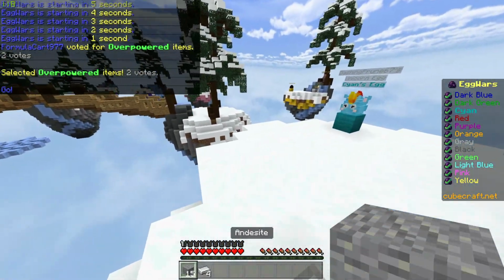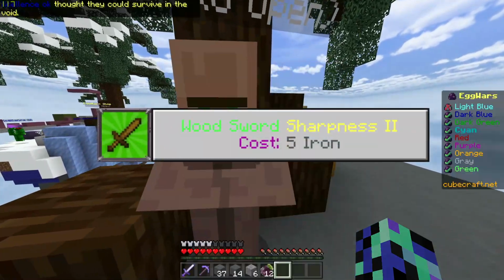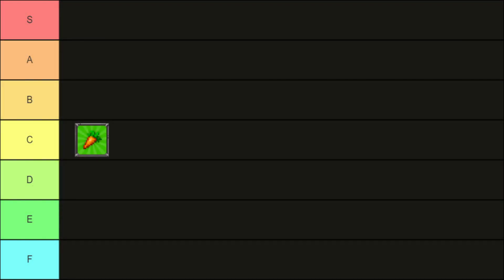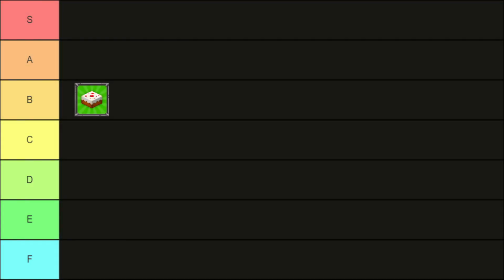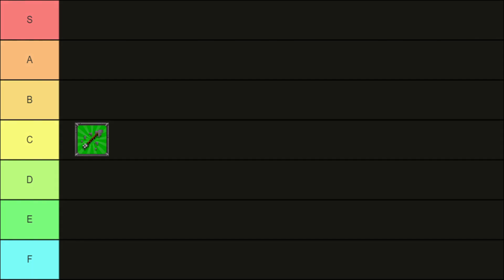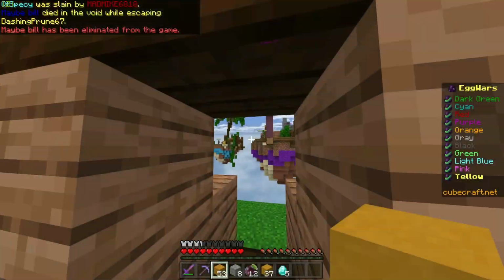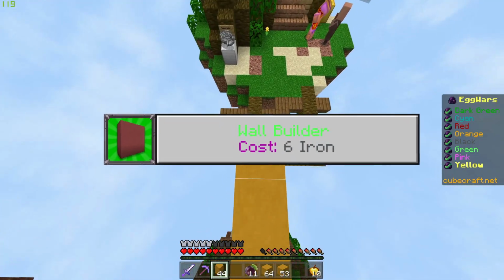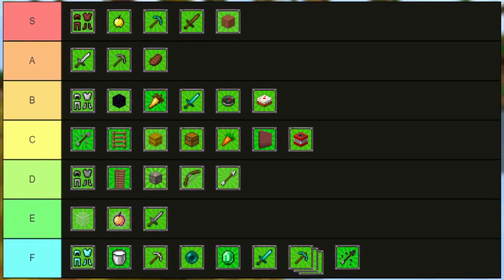Cubecraft Eggwars Item Tier List (Minecraft Bedrock)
In this video I ranked ALL the Cubecraft Eggwars items from S to F

This video is VERY opinion based so if theirs something that you don't agree with feel free to tell me in the comments :D I also rated all the items and their prices in over powered mode because it is what I and most sweats usually play.

Also I'm hoping to get Cubecraft YouTube rank by the end of the year so liking and subscribing would be very much appreciated (everything counts)  + this video took 24+ hours to make!

Timestamps
00:00 Intro
00:24 Armour
1:46 Swords
3:19 Food
5:31 Emerald Shop
6:23 Archery
7:27 Pickaxes
8:38 Blocks
10:38 Miscellaneous
12:05 Conclusion
12:21 Outro

FAQ

Video Recording Software: OBS

Audio Recording Software: Audacity

Editing Software: Filmora X

Keyboard: Just the keyboard on my laptop (The Asus ROG Strix G15)

Mouse: Model O

Computer Specs:
GPU: 1660 Ti
CPU: i7 10750H
RAM: 16GB 2933 MHz
SSD: 1TB
In a Laptop

Version of Minecraft: Bedrock

Current sub count: 403 Road to 500!